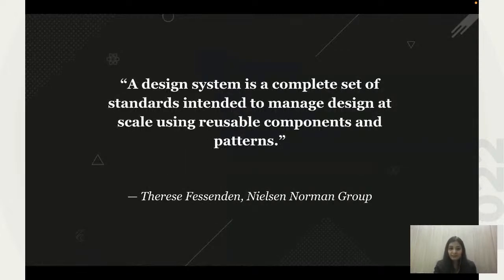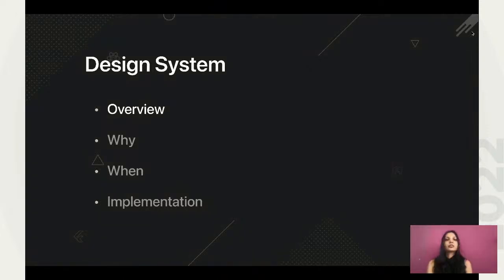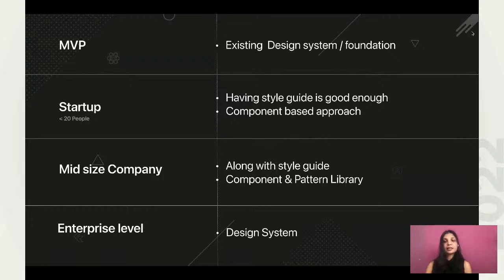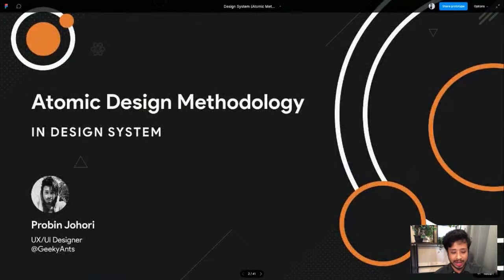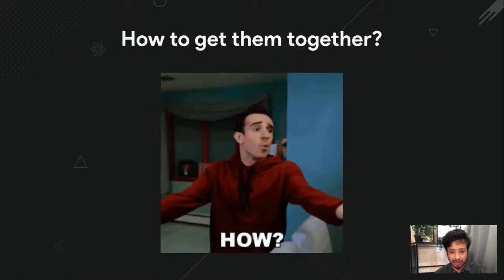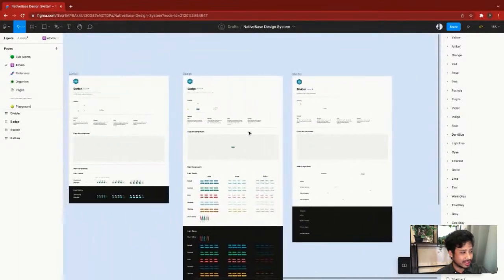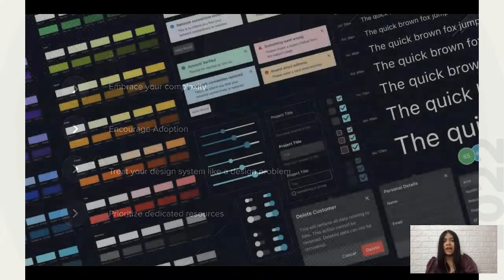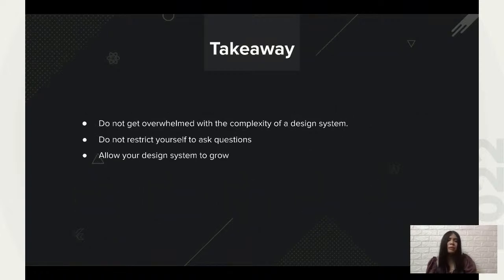Design Remote Meetup - January 2022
Welcome to our first Design Meetup (remote version).

Join us on 29th January 2022 at 12:00 PM IST and become a part of the most engaging and informative event.

A super show to connect with the design community with our experts.

Tentative Agenda for the Meetup

12:00 PM - 12:05 PM - Kicking off the event with Emcee Digvijay Wanchoo

12:05 PM - 12:15 PM - Keynote by Sanket Sahu

12:15 PM - 12:35 PM - Introduction to Design System by Rati Agarwal

12:35 PM - 12:55 PM - Importance of Design System by Megha Kumari

12:55 PM - 01:15 PM - Building Design System with Atomic Methodology by Probin Johori

01:15 PM - 01:35 PM - Maintaining a Design System by Tanisha Biswas